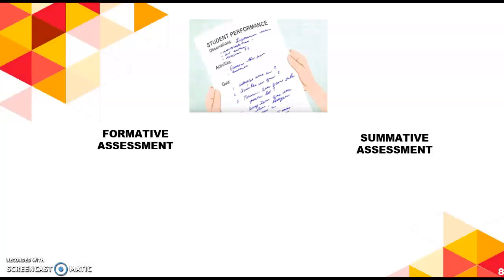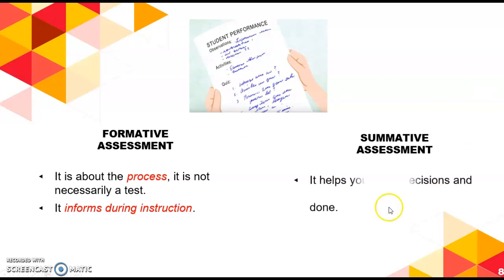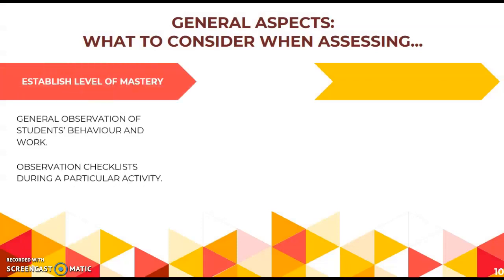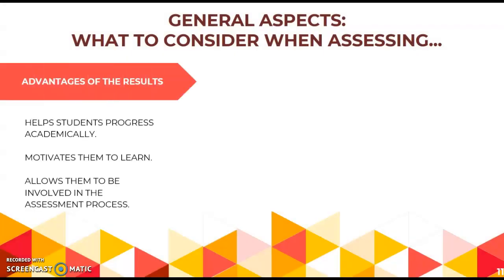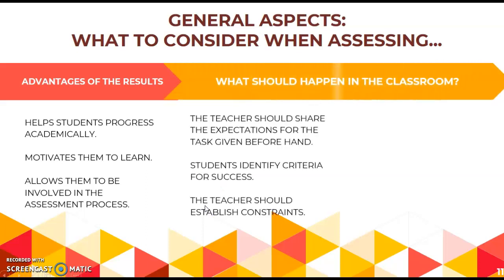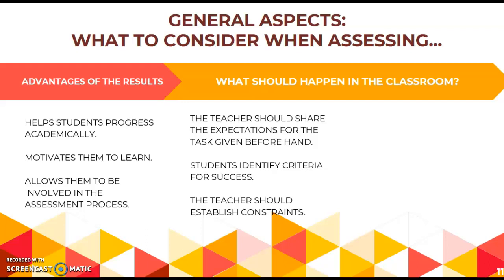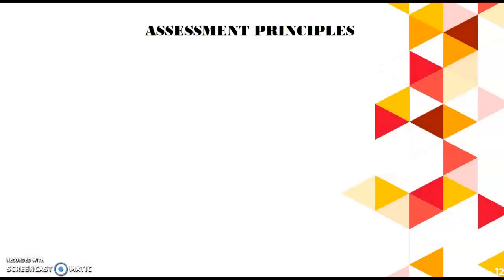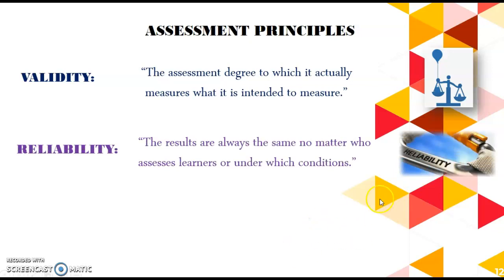Assessment (Part 1)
What should be considered when assessing students' learning?